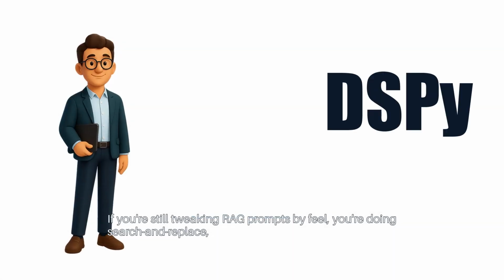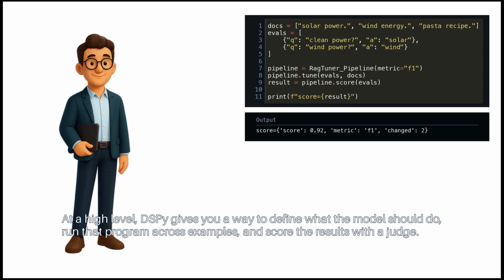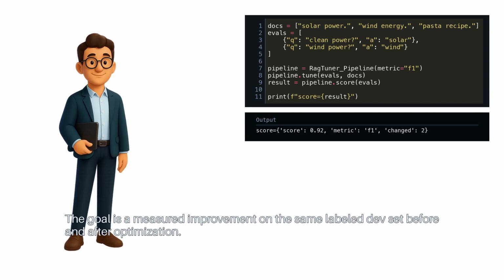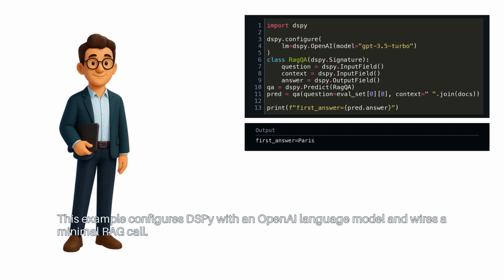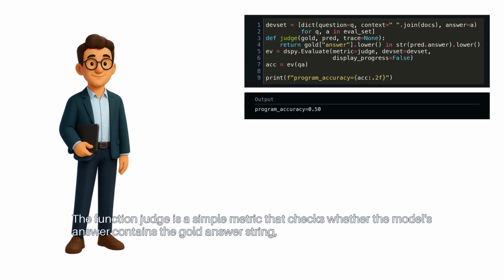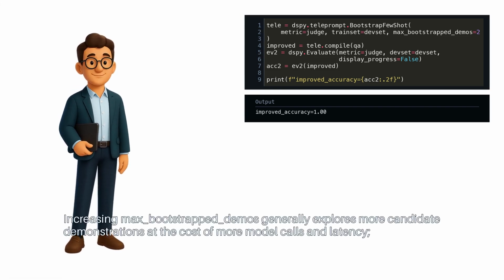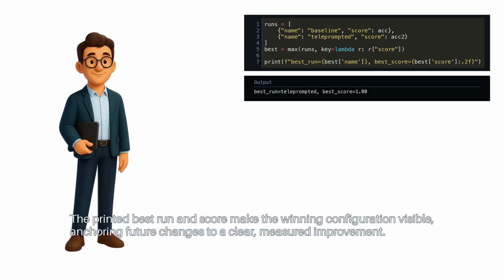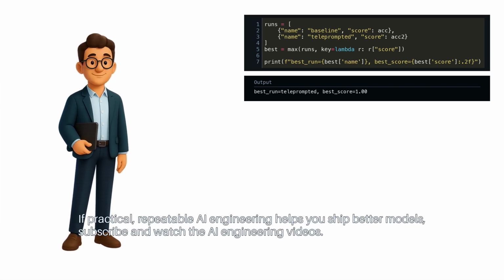DSPy in Python: Optimize RAG Prompts Against Eval Metrics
DSPy turns RAG tuning from guesswork into metric-driven optimization—learn a reproducible workflow to tune retrieval and prompts.
See practical outcomes: measure hit rate on a tiny corpus, wire DSPy to an OpenAI model, run labeled evaluation, and improve accuracy with automated prompt search.
Examples use DSPy (dspy), RagQA signatures, OpenAI integration and the BootstrapFewShot teleprompter to evaluate and pick the best run.